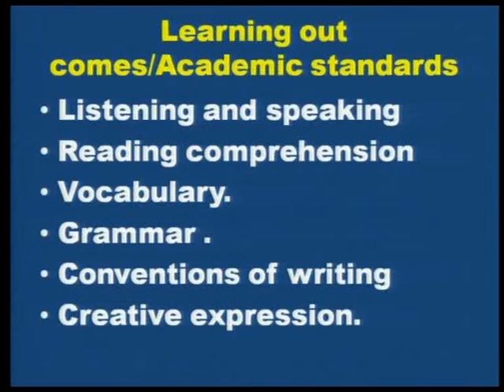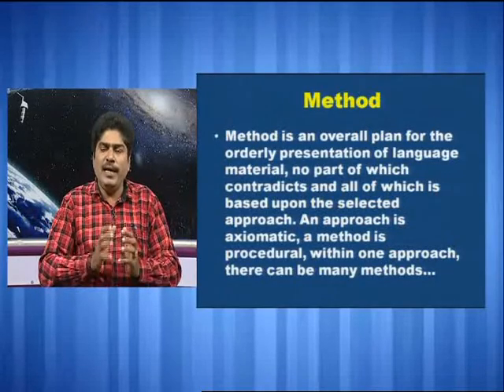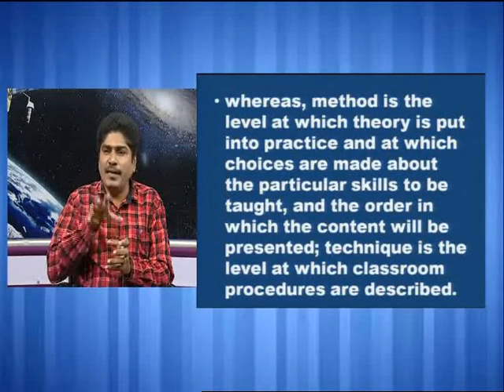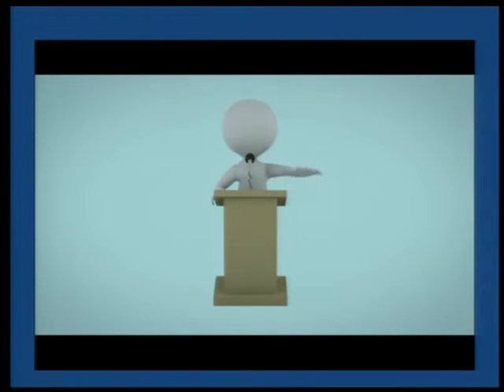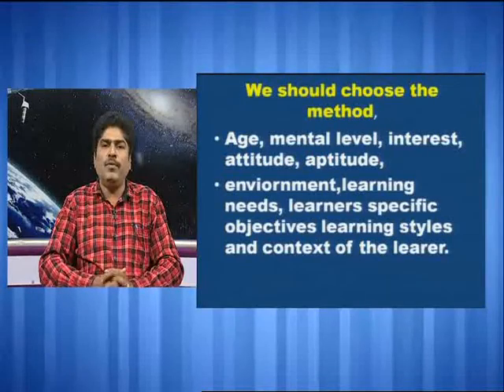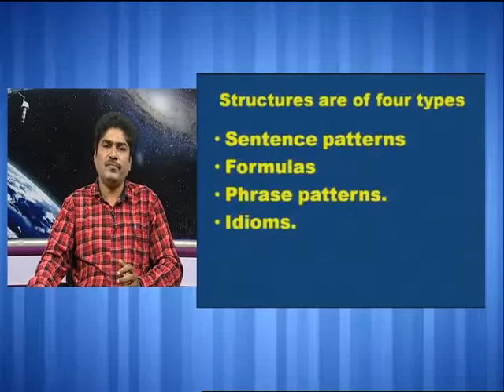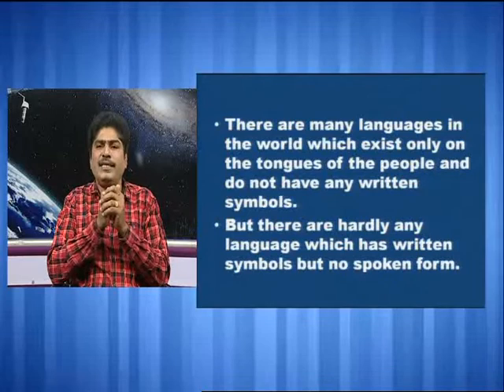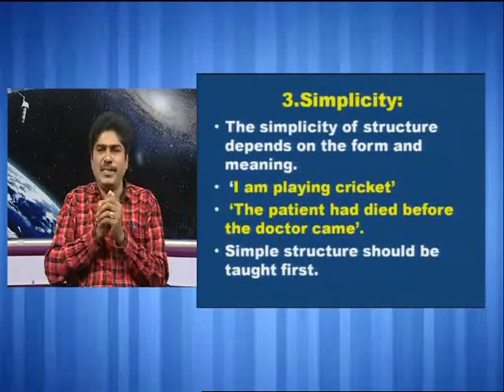SCERT (TTP) || English Methodology - Approach Method|| LIVE With K Bala Murali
SoFTNET T-SAT Presents Teacher Training  Programme Classes On  SCERT (TTP) || English Methodology - Approach Method|| LIVE  With K Bala Murali